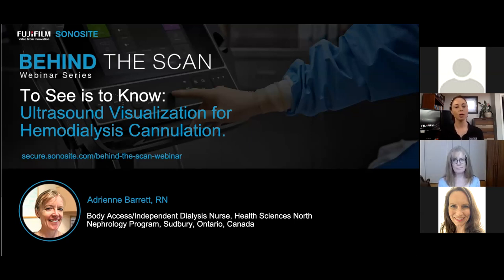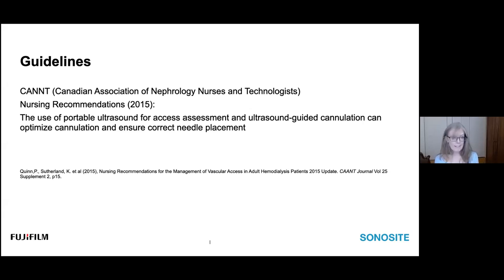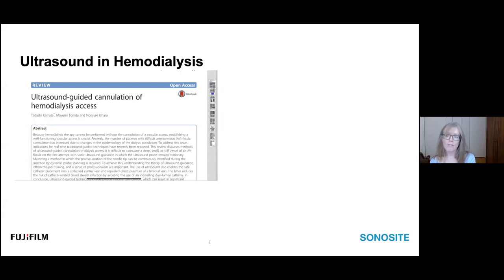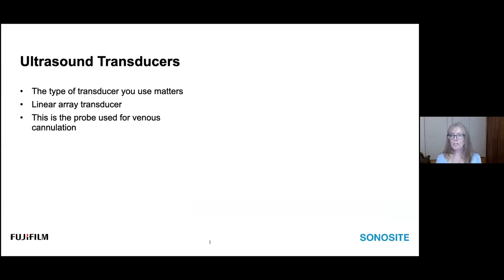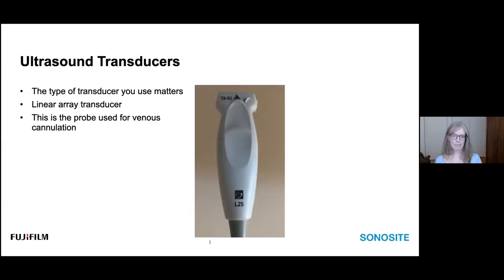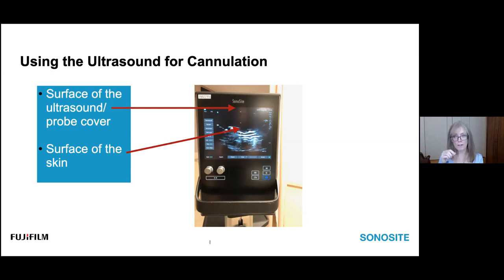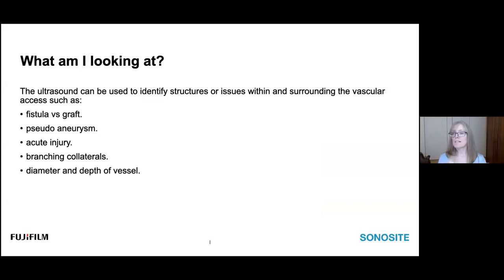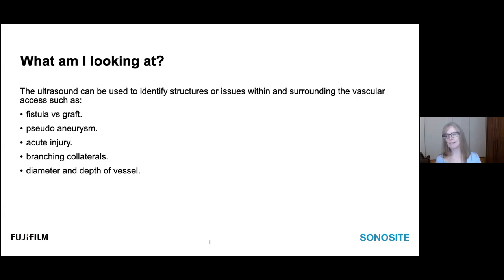Webinar: To See is to Know: Ultrasound Visualization for Hemodialysis Cannulation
Adrienne will discuss the value of becoming proficient at using ultrasound for guiding hemodialysis cannulations. The presentation will cover current evidence and expert recommendations for using ultrasound to increase clinician confidence, reduce patient anxiety, and reduce risks of adverse events during the cannulation process. She will provide an overview of how ultrasound works to allow visualization of key structures and guidance of the insertion, and recommend steps to take to increase the rate of adoption of ultrasound in the dialysis unit.

What You'll Learn:
-How POCUS results in safer cannulation
-Tips to become proficient at using POCUS for cannulation
-Which fistula and graft-related issues can be identified using ultrasound
-How to initiate ultrasound-guided cannulation within your institution